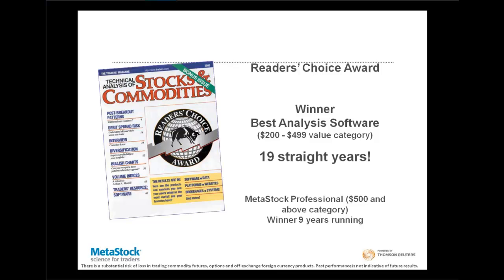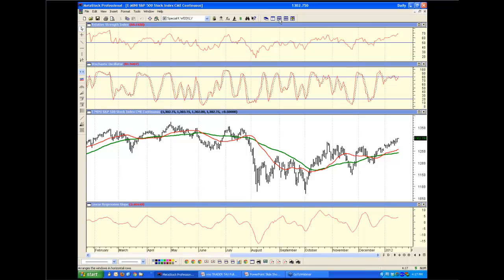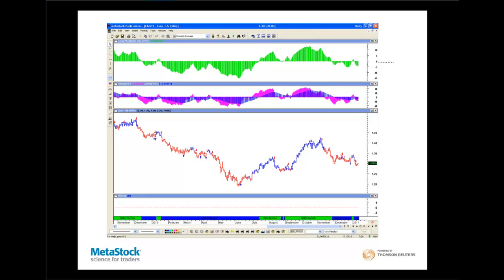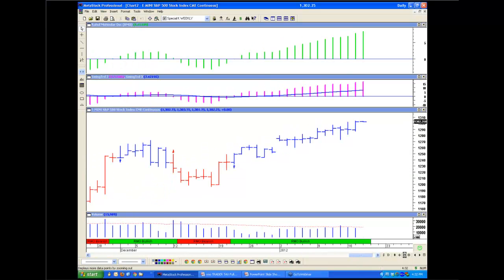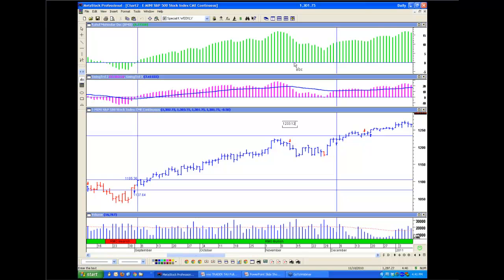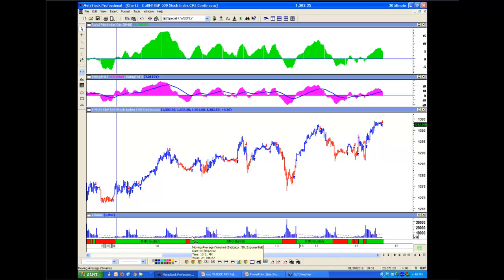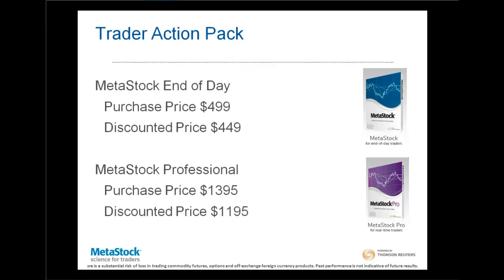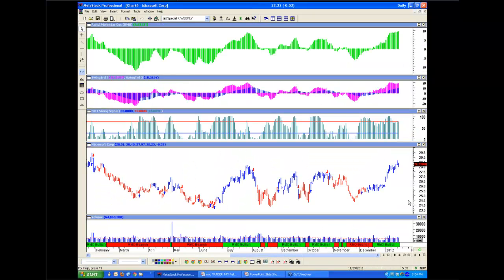Trading the MetaStock RMO - Presented by Jeff Gibby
Trading the RMO. Originally presented on Wednesday, January 18, 2012 by Jeffrey Gibby. This presentation takes an in depth look at one of MetaStock's most popular indicators, the Rahul Mohindar Oscillator (or RMO for short). Join Jeff as he demonstrates why the RMO has become one of MetaStock's most popular indicators.